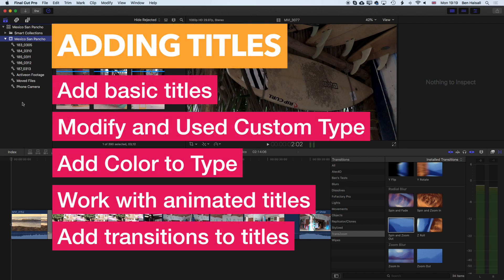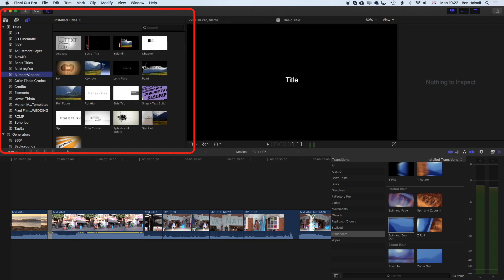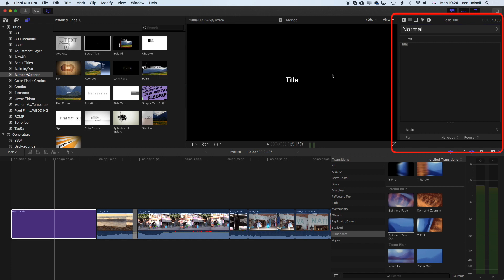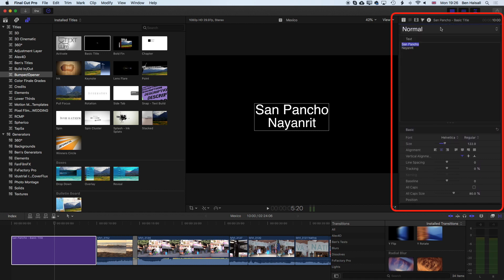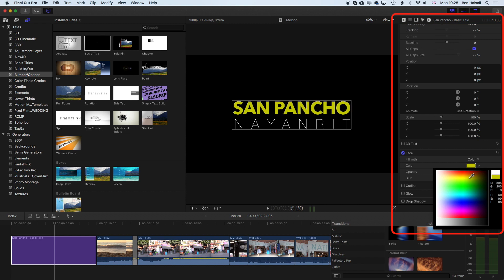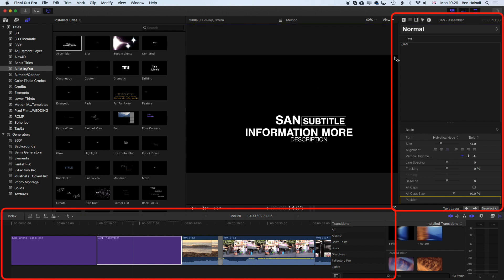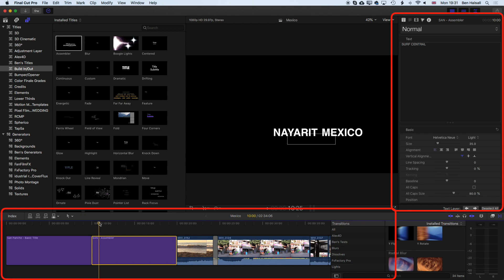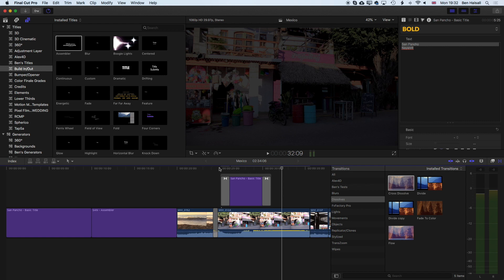Final Cut Pro: Adding Basic Titles to Your Video [THE ESSENTIALS]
Learn how to add titles in Final Cut Pro X in this easy to follow & free class. I run through all the steps you need to follow to create awesome titles for you next video project.

If you are new to Final Cut Pro X this tutorial will help you to add type. You will cover the process of adding text, editing fonts, changing color, adding transitions and layering text on your video.

Most importantly you will learn how to create awesome edits, using transitions, effects and audio as you are introduced to Apple's professional video editing application.